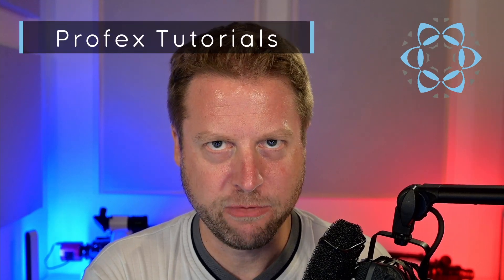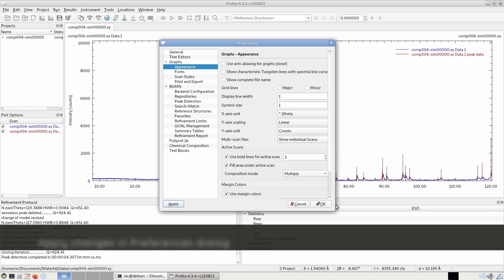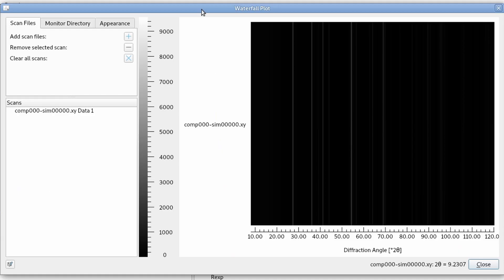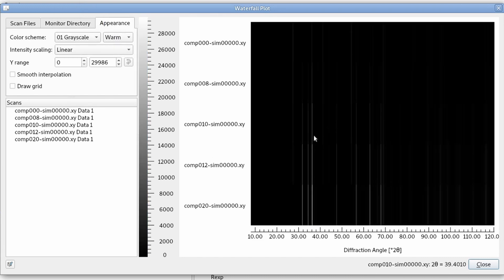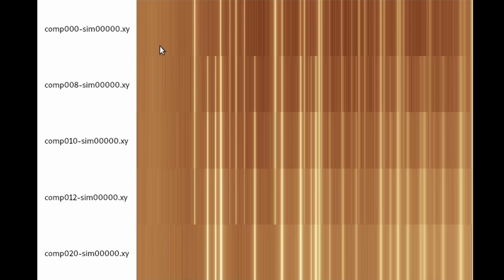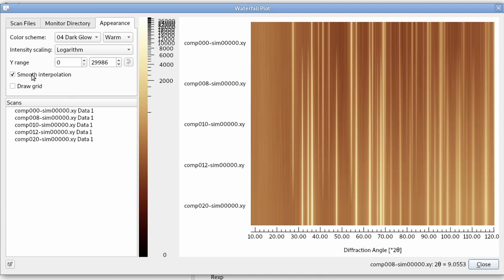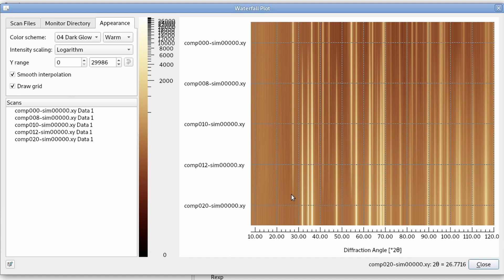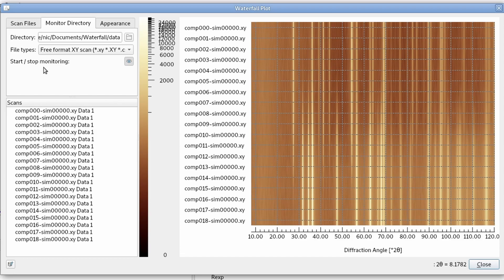New Features in Profex 4.3.4 / Waterfall Plots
This is a quick summary of the new features in Profex version 4.3.4, as well as a presentation of the new waterfall plot dialog.

Credits for the waterfall picture in the thumbnail:
"Kirkjufellsfoss Waterfall" by Mustang Joe is marked with CC0 1.0